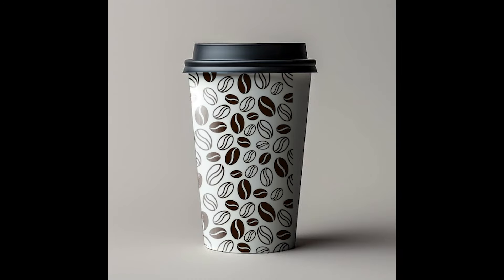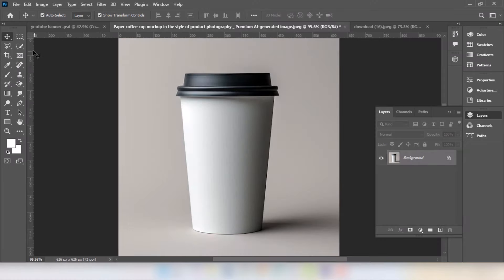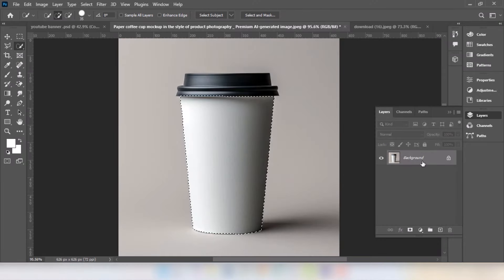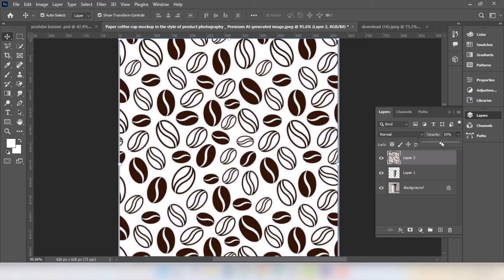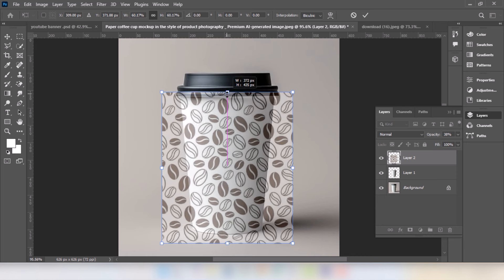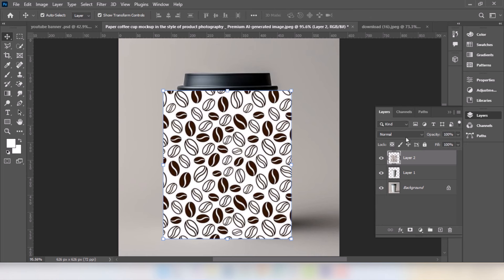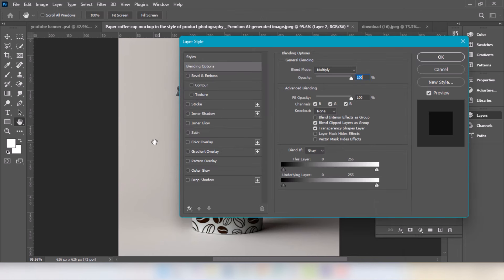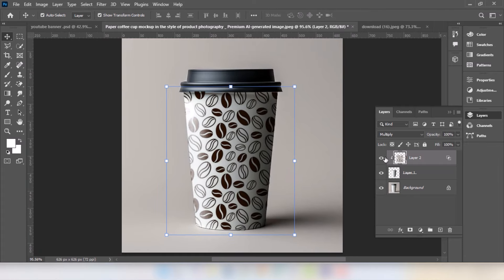How to Make Cup Mockup IN Photoshop | Photoshop Tutorial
► Photo Manipulation
► Photo Effects
► Photoshop Tips and Tricks
► Photoshop Effects
► Photo Editing
► Color Effects
► Blend & Retouching
► Photo Retouching
► Text Effects
► The Basics of Photoshop
► Special Effects
► How to Tutorials
► Shorts
► Adobe Illustrator
► Adobe Photoshop
► Photoshop Trick
► Illustrator Trick
► Graphic Design

Thankyou!